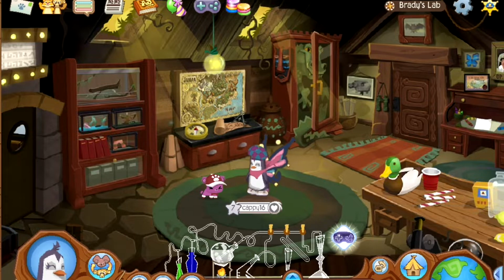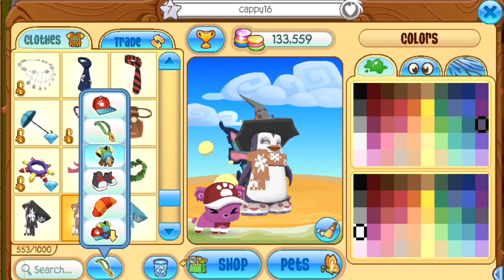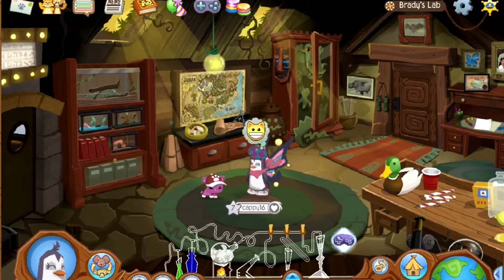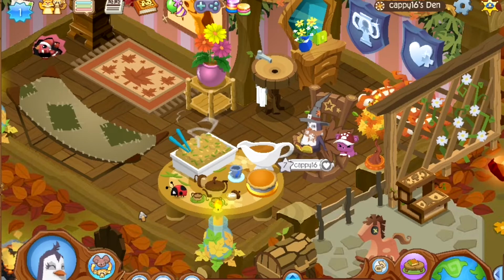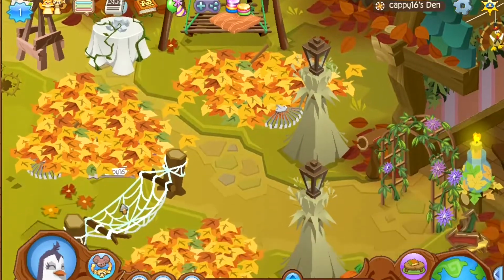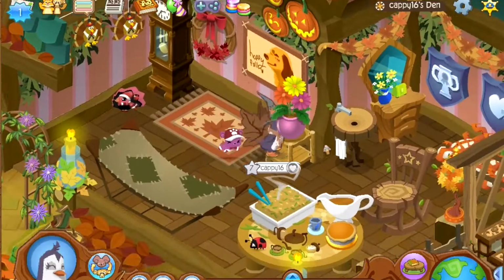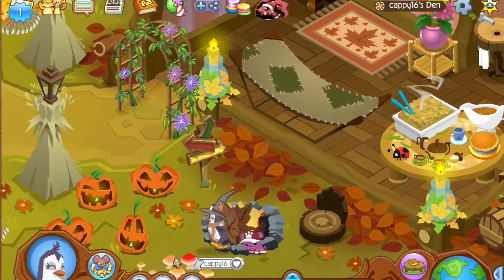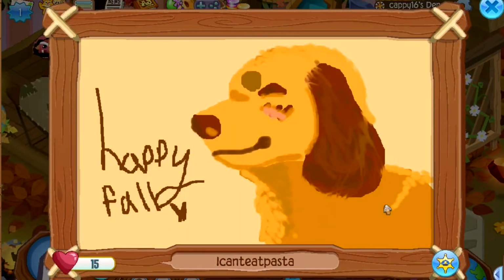Speed Decorating Of My Autumn Den 🍂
Happy fall! 🍂